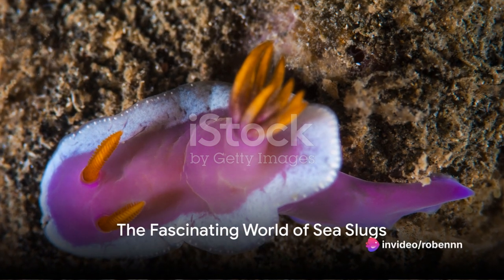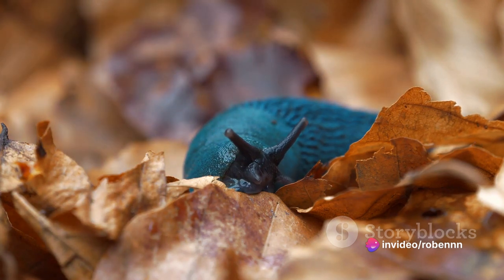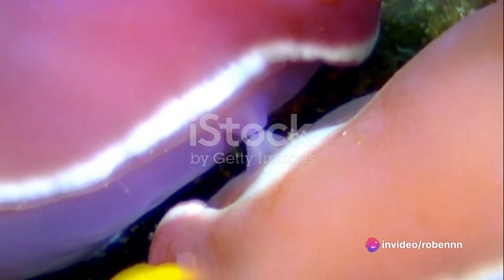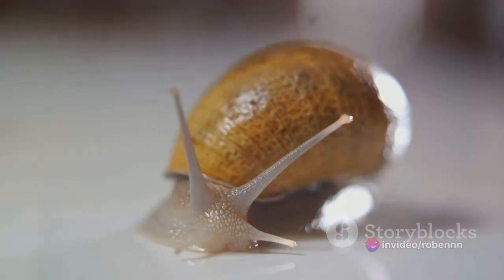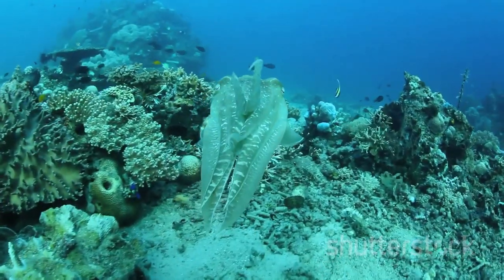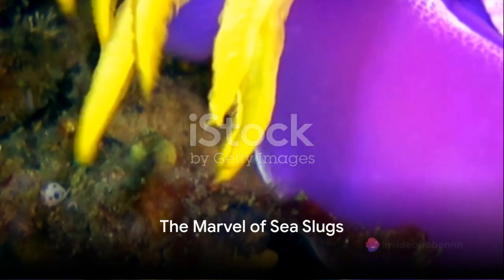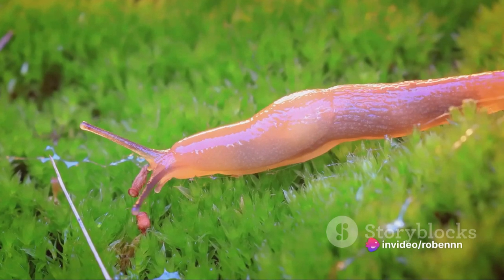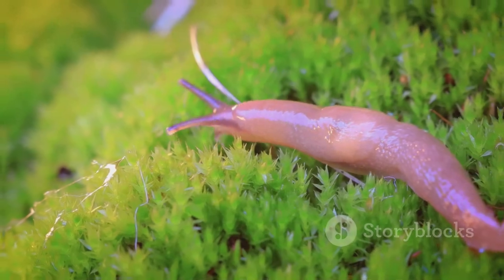how a sea slug looks